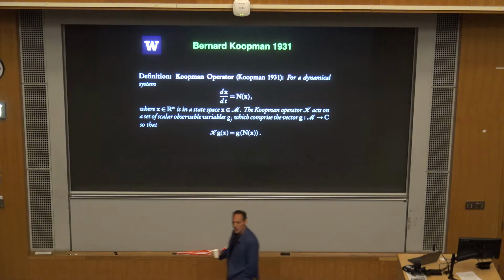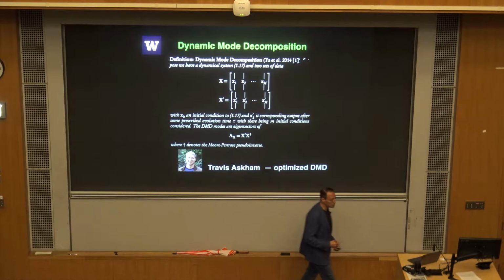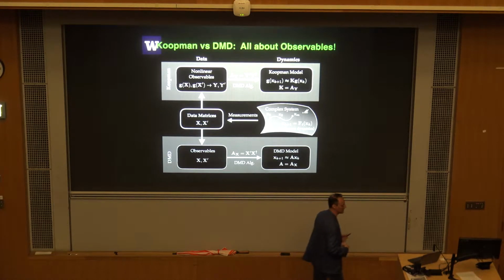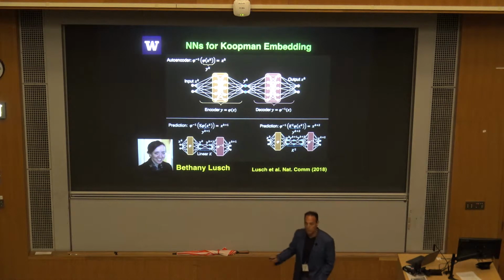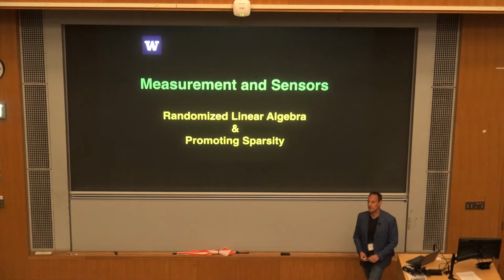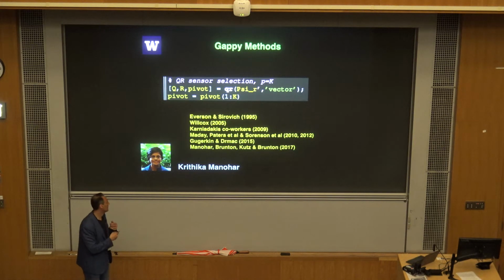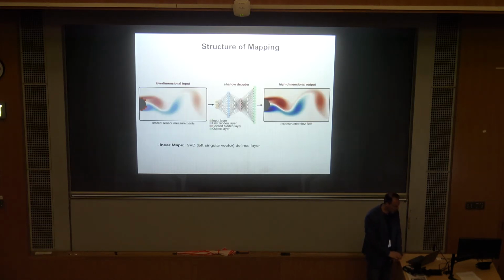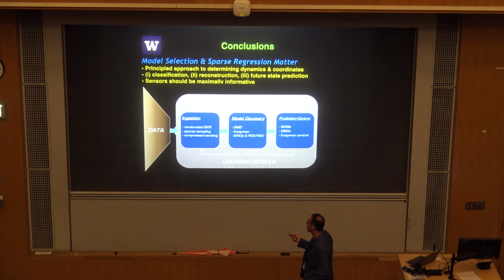AMATH50 Workshop 6: Data science methods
J. Nathan Kutz